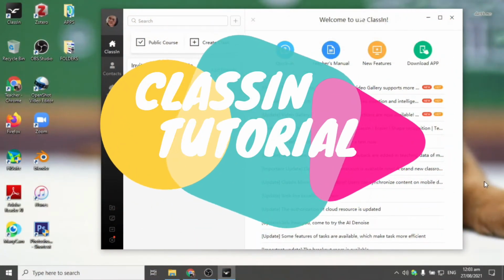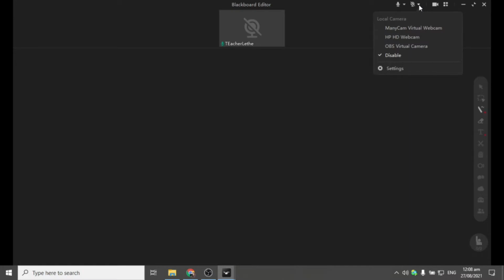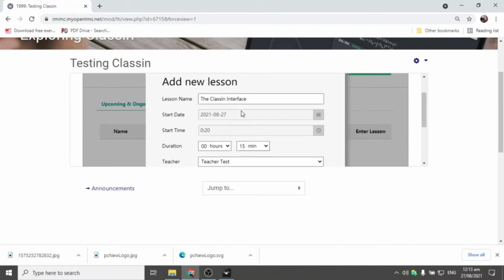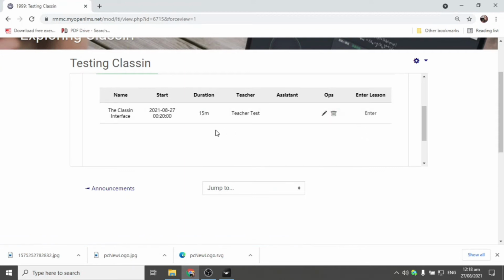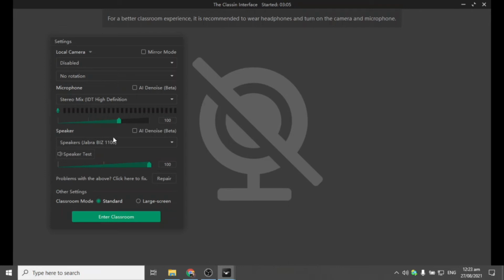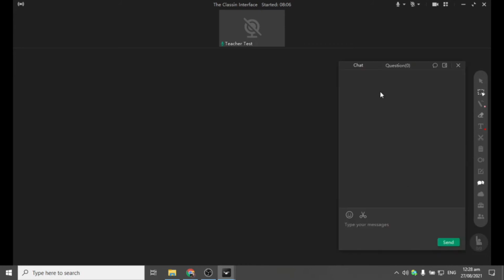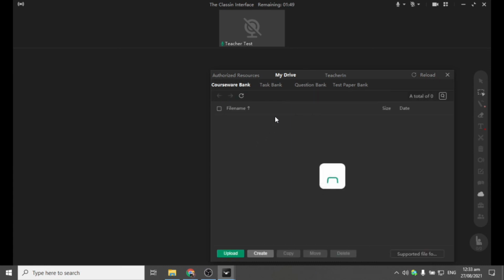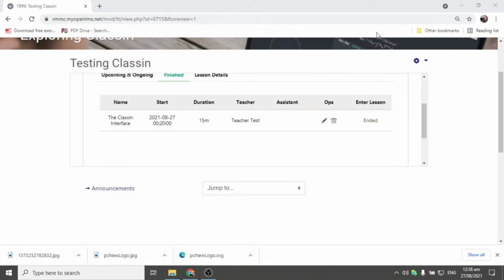How to Create a Class Via OpenLMS | TeacherLethe